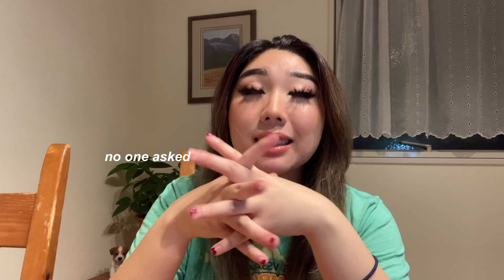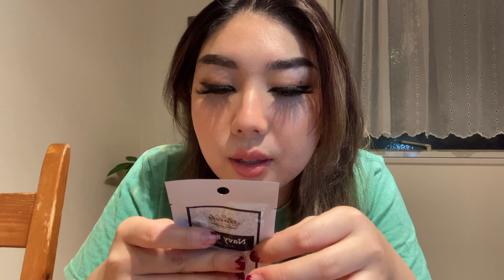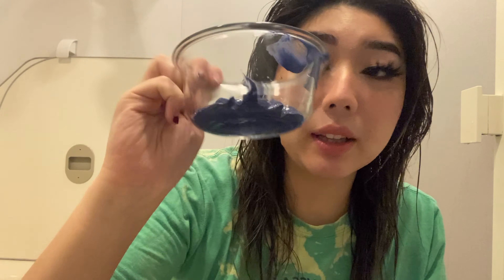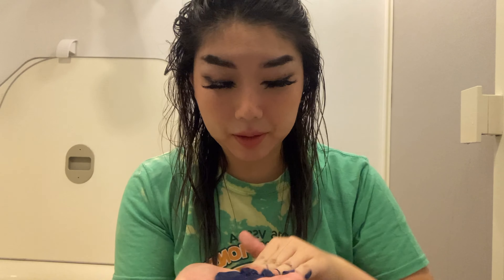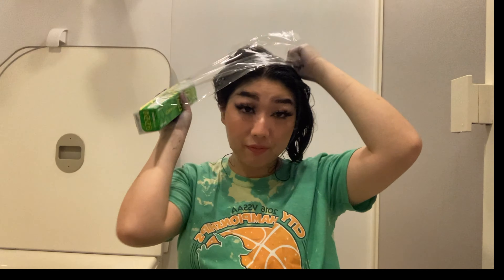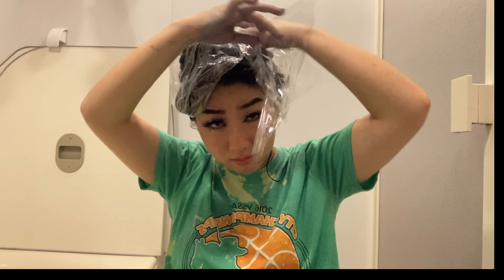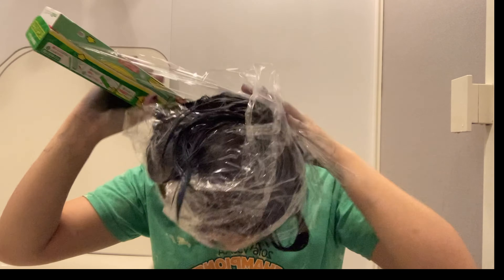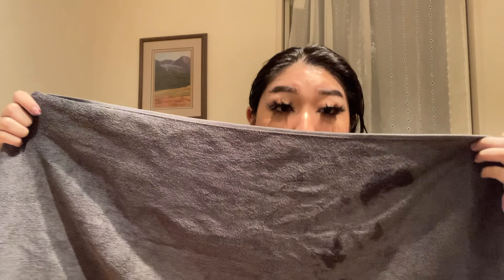I dyed my hair NAVY BLUE at 12am because um I wanted to??!?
Hi frends!

This is the video from last week when I dyed my hair. Navy blue hair is so pretty I wanted to dye it myself. However, did it actually turn Navy Blue?!?!
Anyways, I hope you enjoy this weeks video and speak to you soon :)